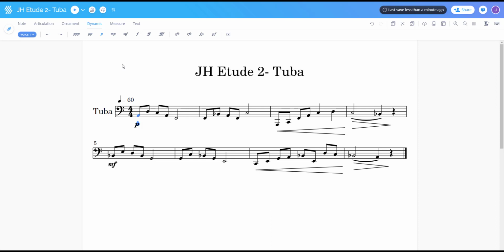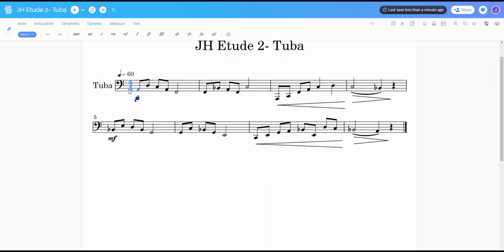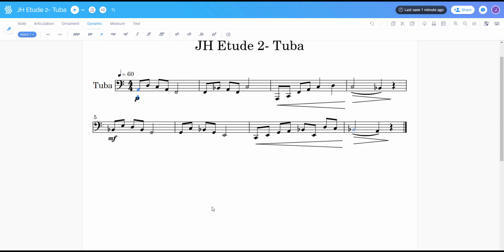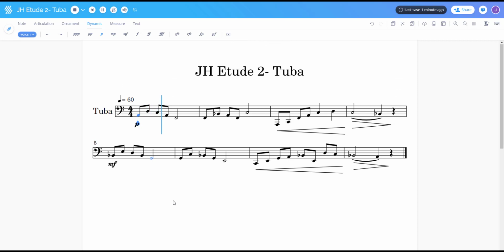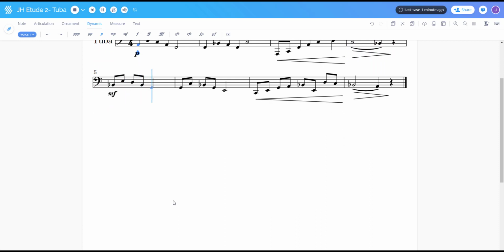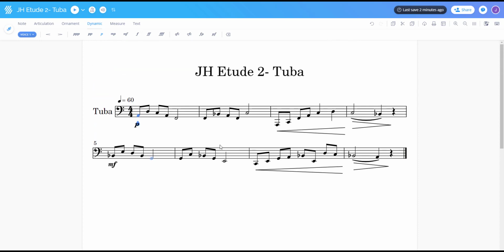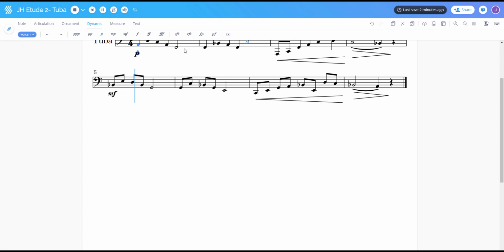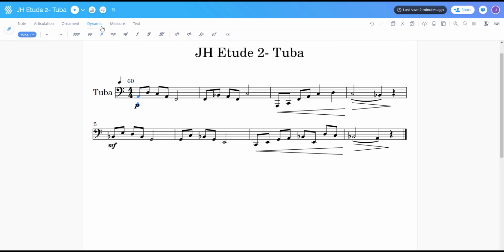JH Etude 2- Tuba